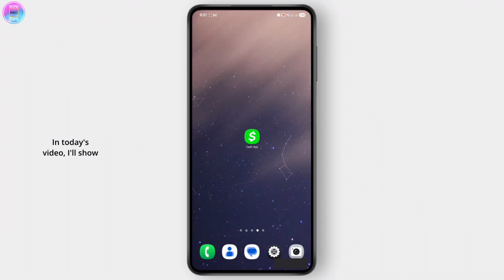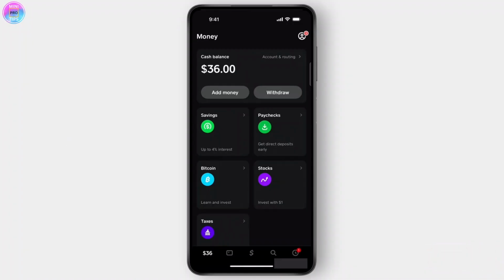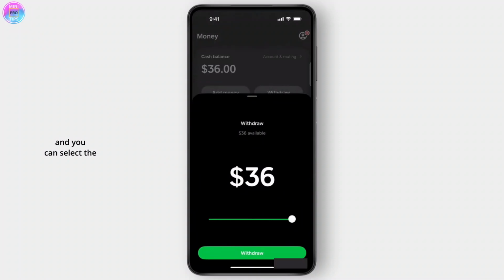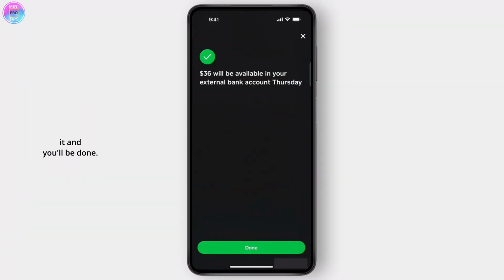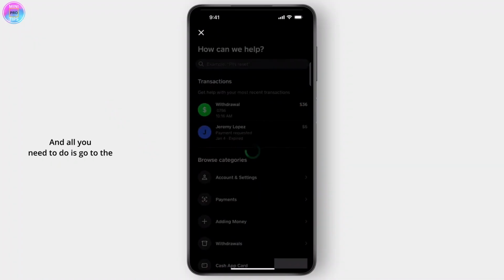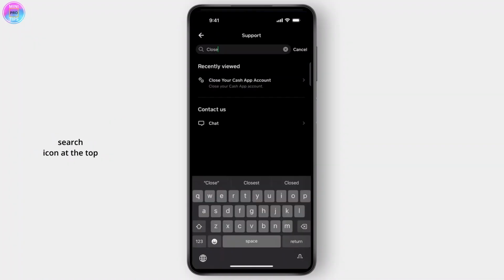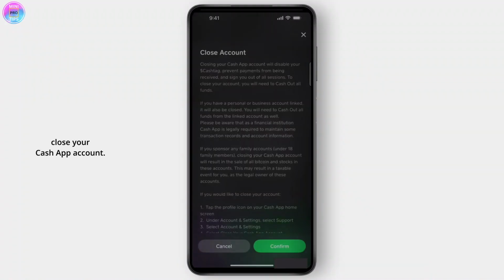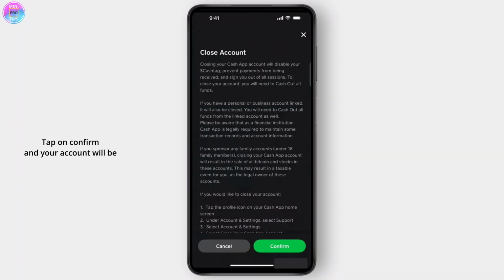How To Permanently Delete Your Cash App Account?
Want to permanently delete your Cash App account but not sure where to start? This video will guide you through the steps on how to permanently delete your Cash App account quickly and easily. Whether you're asking, "How do I delete my Cash App account permanently?" or need help with the account removal process, this tutorial has you covered. Learn the steps to close your Cash App account safely and ensure everything is fully removed. Watch now to see how you can permanently delete your Cash App account today!

Timestamps:
00:00 How To Permanently Delete Your Cash App Account
00:06 How Do I Delete My Cash App Account Permanently?